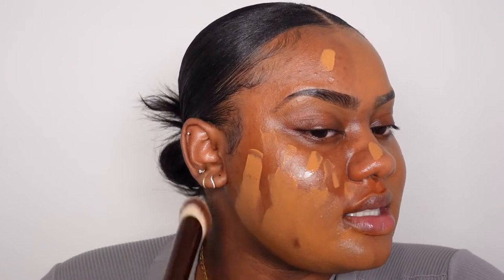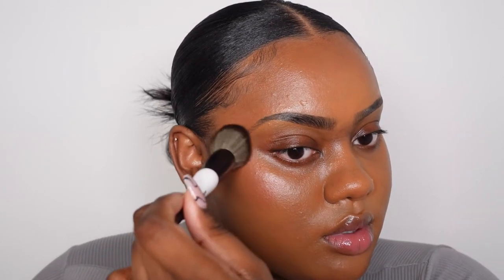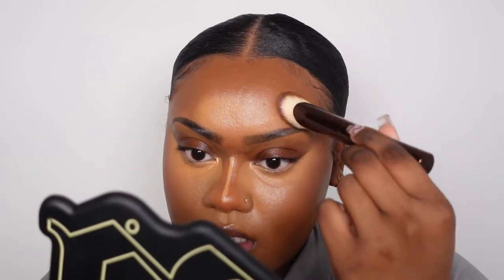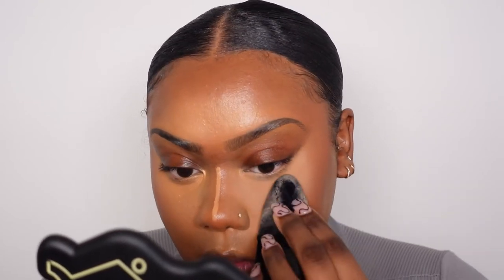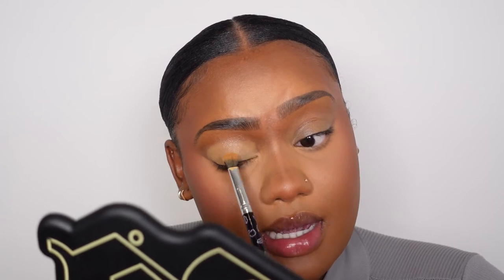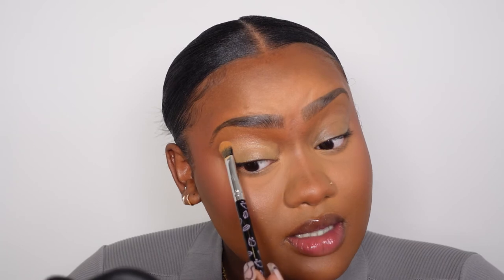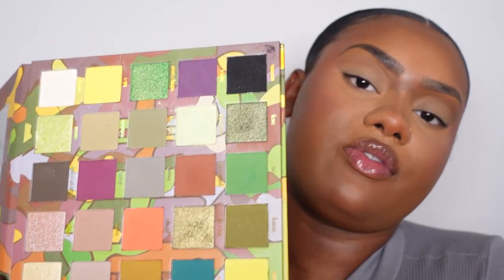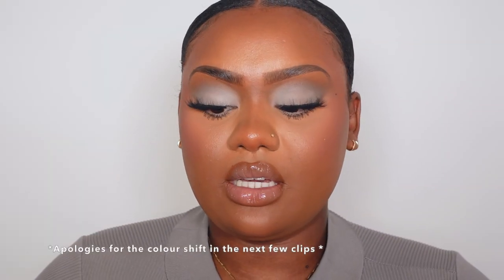GREY AUTUMN VIBES| HOURGLASS SOFT AMBIENT FOUNDATION| CT AIRBRUSH BRIGHTENING FLAWLESS FINISH POWDER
I hope you enjoy this Autumn Grey look! xx

Products used:
*In order of usage and appearance*
Milk Hydro Grip Jumbo Primer
Live Tinted Lipstick- Rise
Patrick Ta Beauty Blush duo- She’s a Doll
Anastasia Beverly Hills Magic Touch Concealer - 14

Charlotte tilbury airbrush flawless finish powder 2 Medium
Mac studio fix foundation powder NC47
Doll Beauty Blush Costa del doll
Nars Punta Cana Bronzer
Charlotte Tilbury Airbrush Brightening Flawless Finish Powder Tan/deep
Charlotte Tilbury Airbrush Flawless Finish Spray

EYES
Too faced BTW Concealer Buttterscotch
Jordana Ticia Nude Divinity Palette
Made by Mitchell Milk Palette
Made by Mitchell Feet on the Ground Palette
Jordana Ticia JT2 lashes
Mac Gigablack Extended Play Mascara

Lips
Mac Cork
NYX Milky Gloss- Cookies and Milk
Jordana Tica Lipgloss Friendzone

TOOLS
FACE
Morphe vegan pro V108 brush
Hourglass Ambient Soft Glow Foundation brush
Morphe E63 brush
Makeup by Mario F1 brush
Beauty Blender Shadeshifter
Trigwell Velvet Powder Puff
Hourglass Dual ended powder brush
Smashbox Precise blush
Morphe x Makeup by Ariel brush- A22
Patrick Ta For Face 1 Brush
Kaleidos H2 Precision Highlighter Brush

Eyes
Morphe x Makeup by Ariel brush- A11
Morphe x Makeup by Ariel brush- A20
MadebyMitchell me4